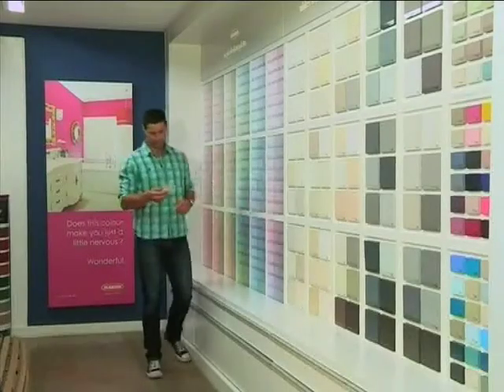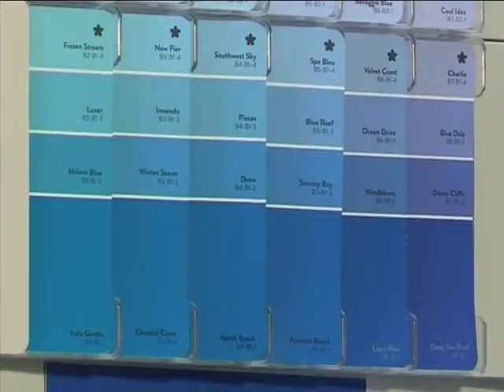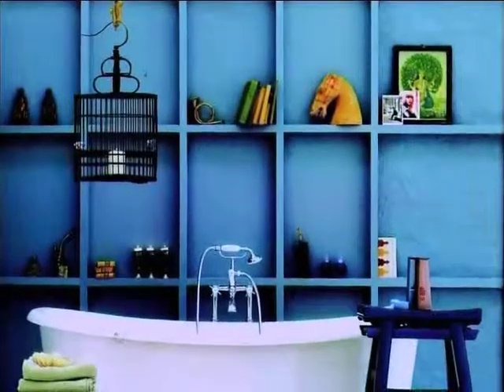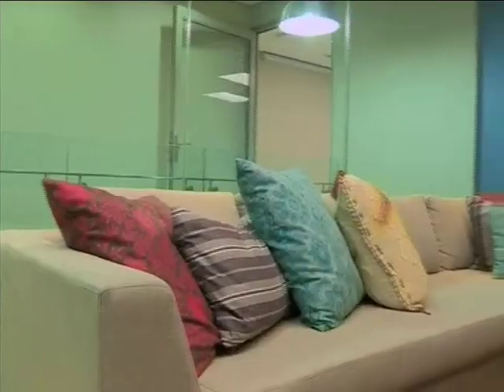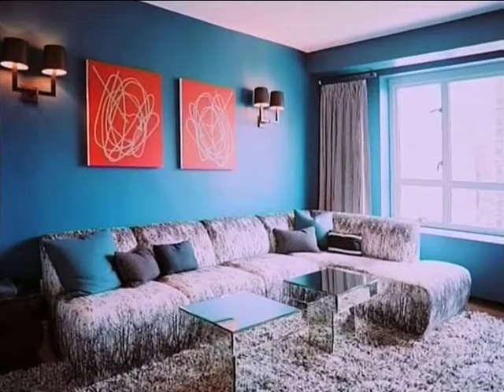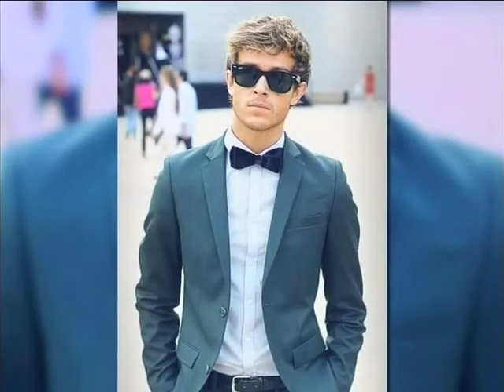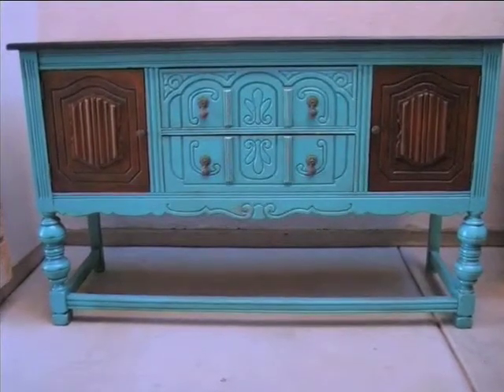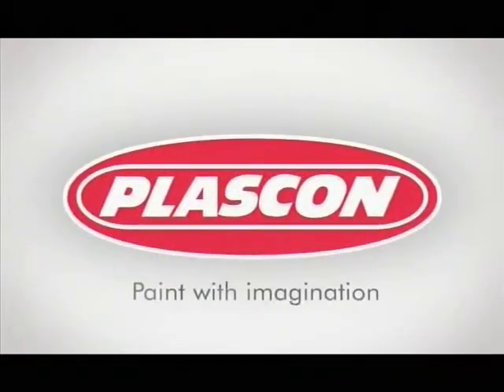Plascon Colour of the month - on Expresso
17 Ocotober 2014
Every month, Plascon selects a new colour of the month, and they have chosen Stone Cold Teal for the month of October. In this insert, Ewan speaks to Plascon ambassador and stylist Claire Bond about the characteristics and benefits of this colour, and how it can be used in the home.